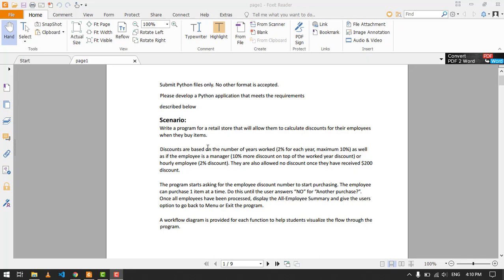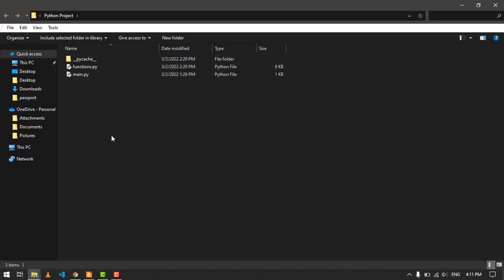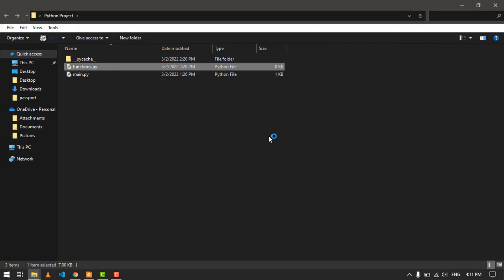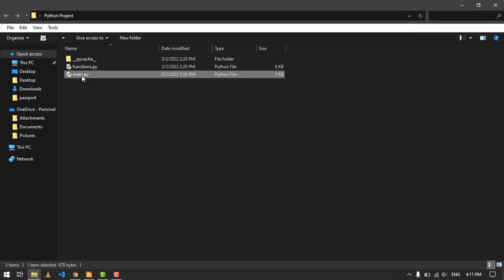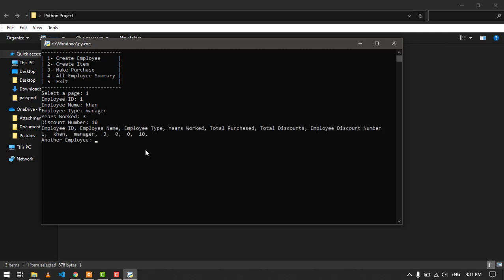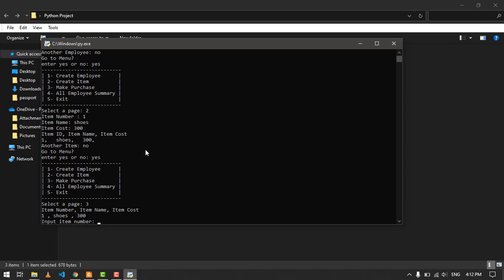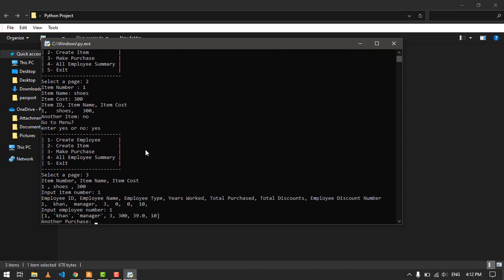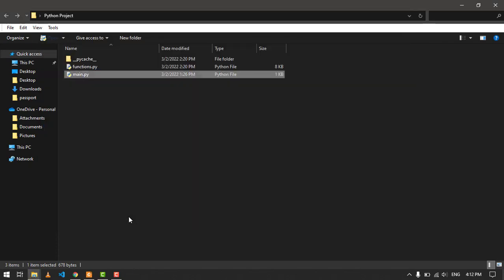Python program for a retail store that will allow them to calculate discounts for their employees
Scenario:
Write a program for a retail store that will allow them to calculate discounts for their employees
when they buy items.
Discounts are based on the number of years worked (2% for each year, maximum 10%) as well
as if the employee is a manager (10% more discount on top of the worked year discount) or
discount.
The program starts asking for the employee discount number to start purchasing. The employee
can purchase 1 item at a time. Do this until the user answers “NO” for “Another purchase?”.
Once all employees have been processed, display the All-Employee Summary and give the users
option to go back to Menu or Exit the program.